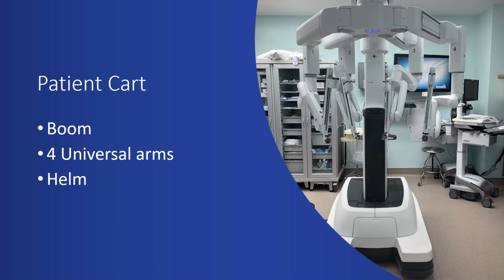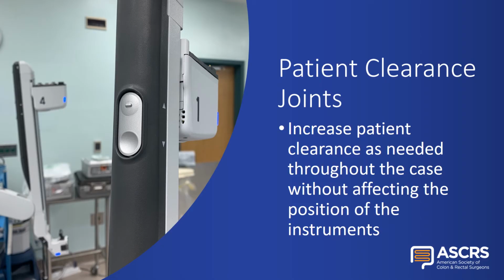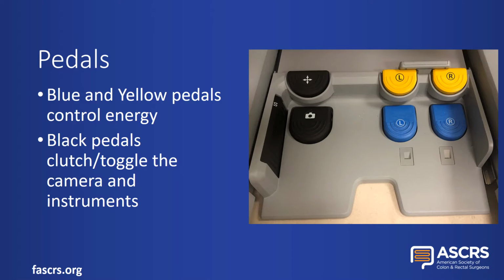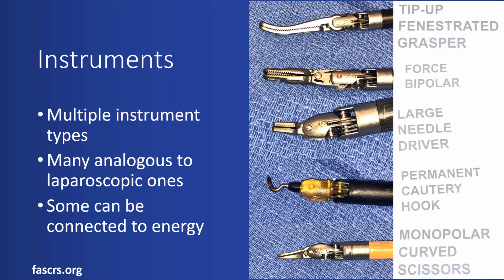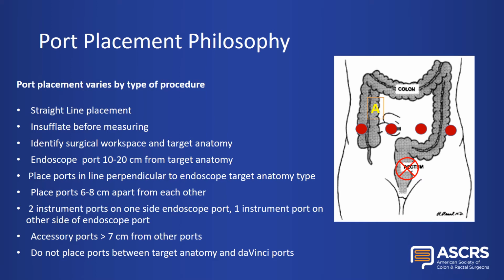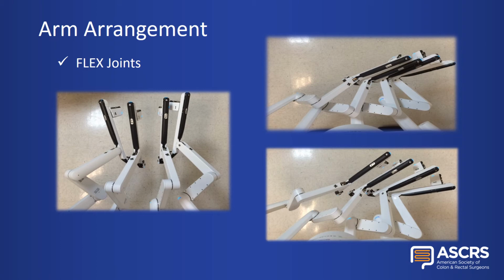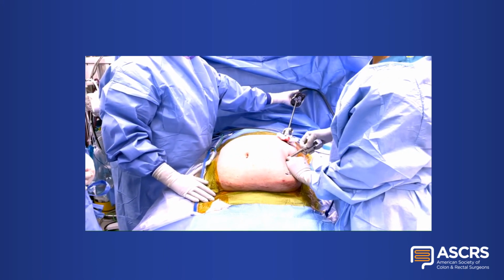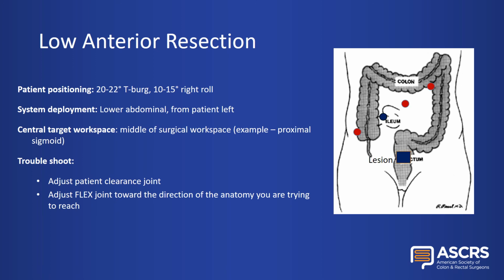ASCRS Boot Camp Robot